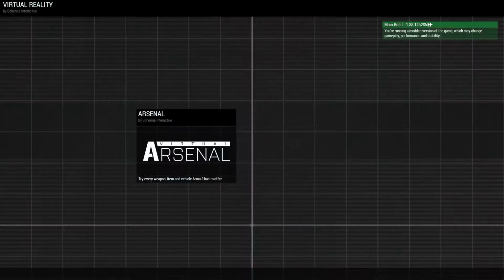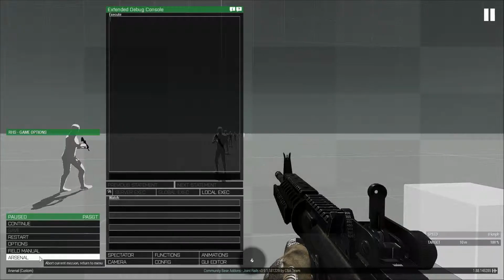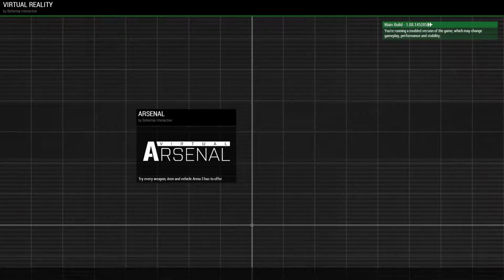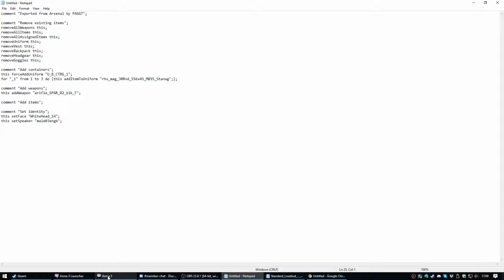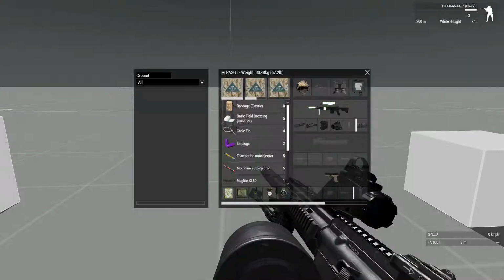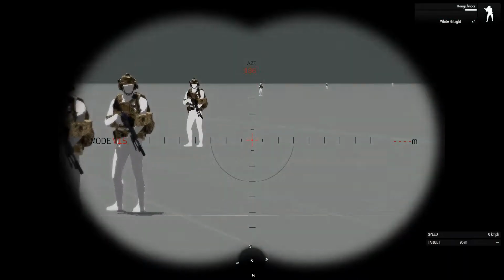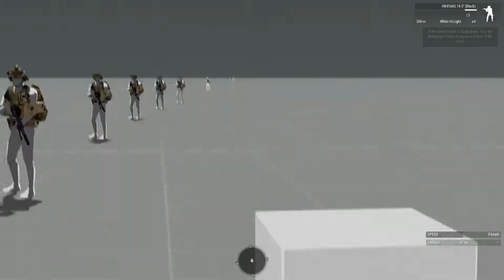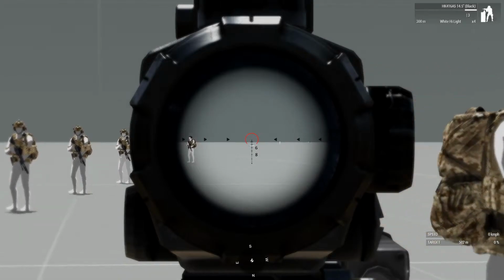PASGT Teaches Arsenal Import Export and Wolfbite Campaign Load out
Here we learn how to export and import from the ARMA3 Arsenal. Also covered is the standard load out to be used (and customised) for the HH Wolfbite campaign (2019)